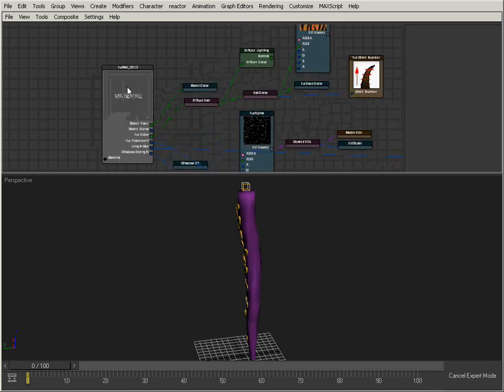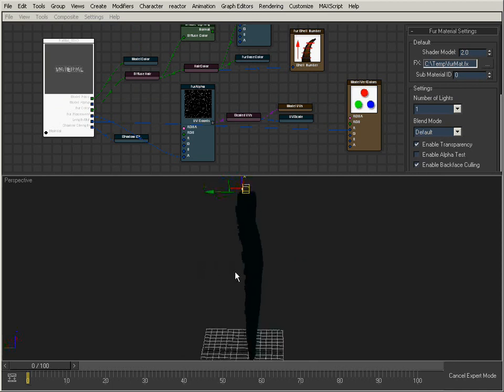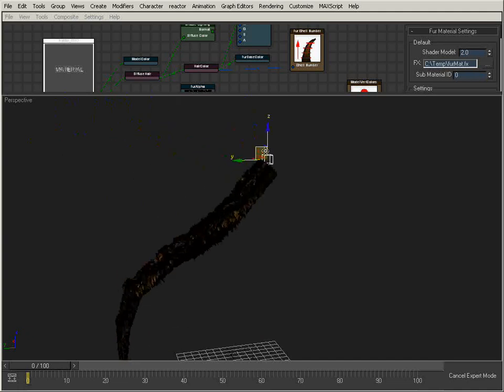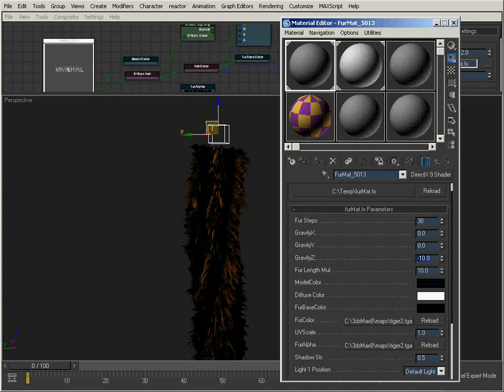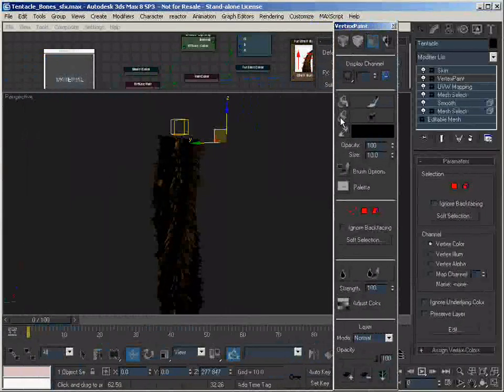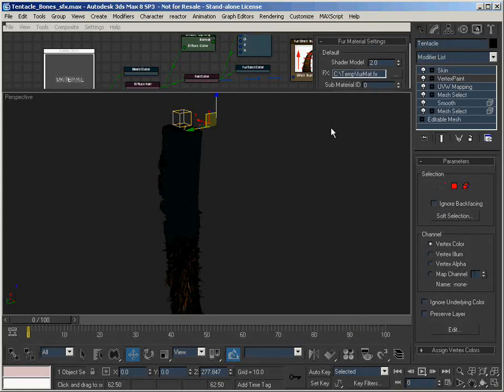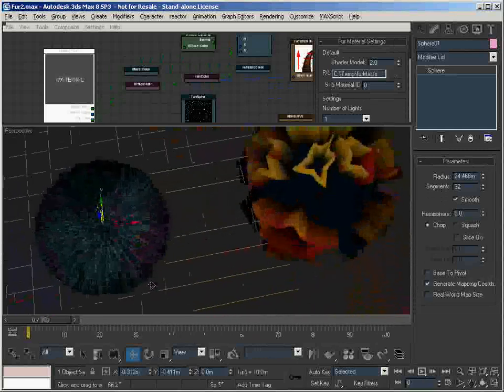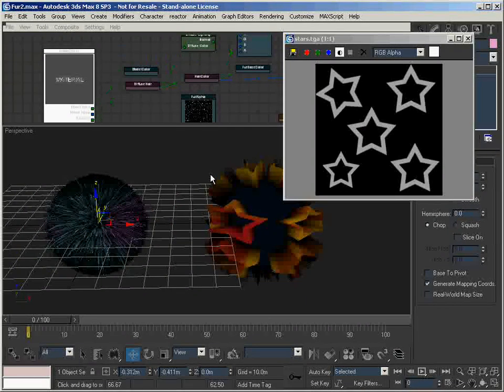3D Max Create Fur with ShaderFX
Shader FX to create fur and hair in 3D Studio Max